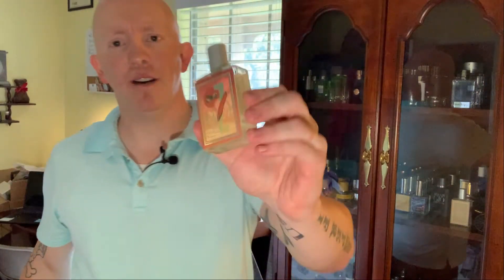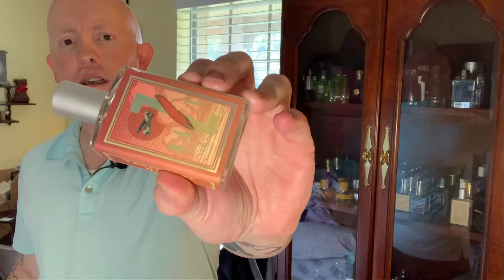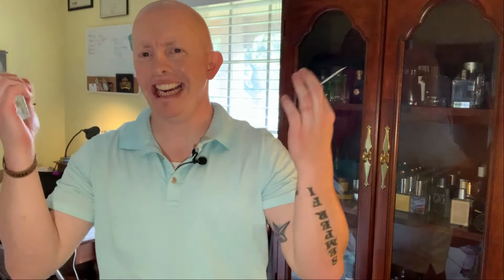First Impressions From Imaginary Authors | A House Worth Trying Out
Imaginary Authors is an indie/niche brand located in the American Pacific Northwest. Their creations are quite original and their presentations are second to none.